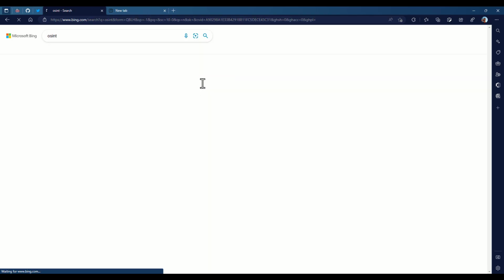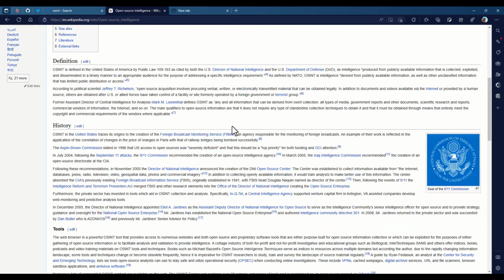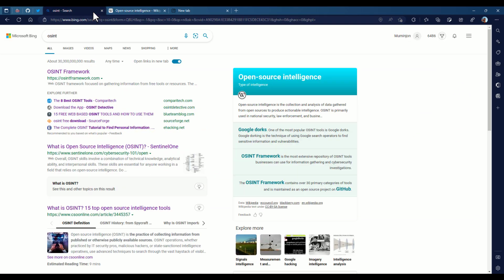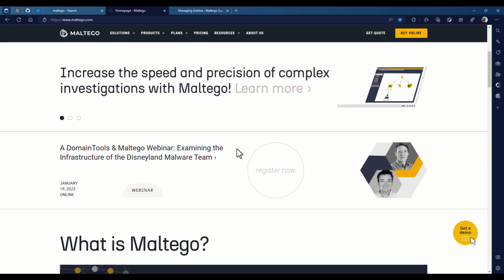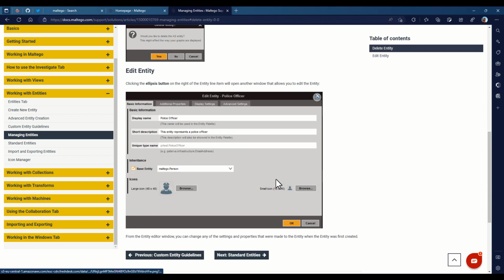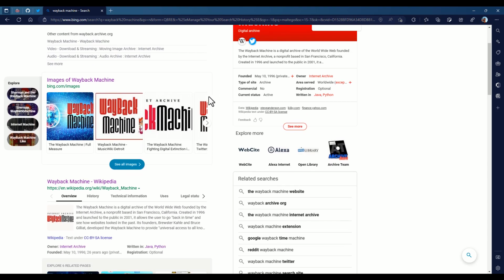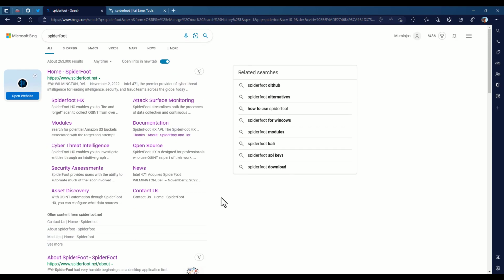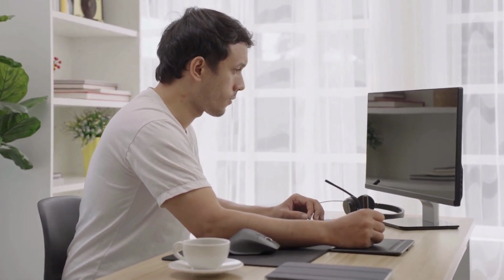Become an OSINT Master: Investigate Like a Pro with These Top OSINT Tools - E.p.0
In this video, we'll be exploring the world of open-source intelligence (OSINT) and showing you how to become an OSINT master. We'll introduce you to some of the top tools and techniques used by professionals to gather and analyze information from publicly available sources.

You'll learn how to use these tools to investigate like a pro and uncover hidden information. We'll also share some real-life case studies to illustrate the practical applications of OSINT. Whether you're a journalist, researcher, or just curious about the power of open-source intelligence, this video has something for you. So join us as we delve into the world of OSINT and learn how to investigate like a pro!